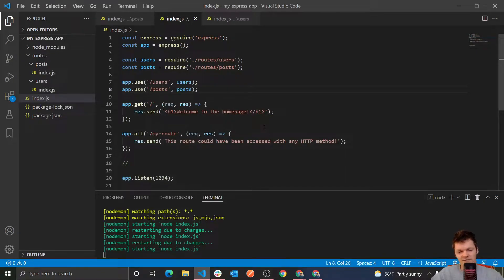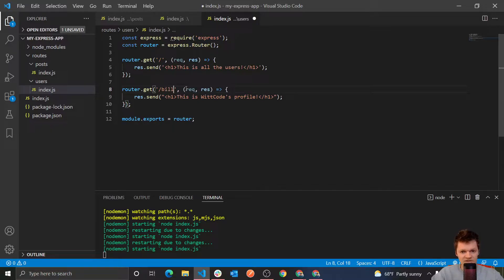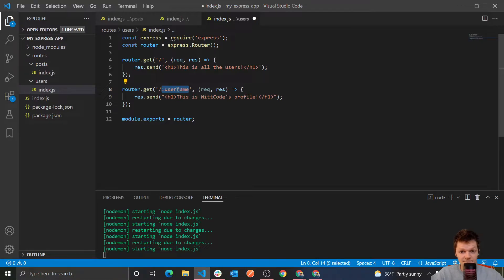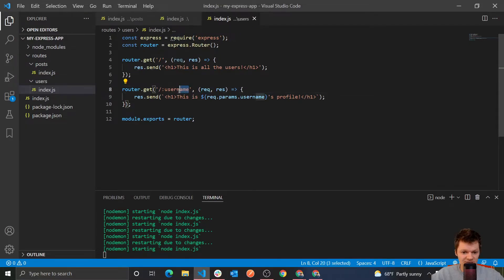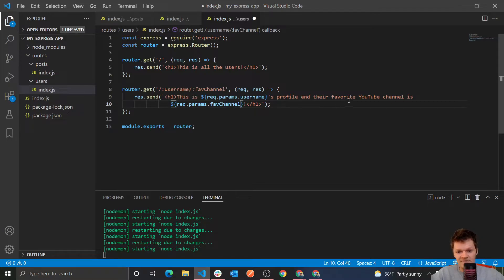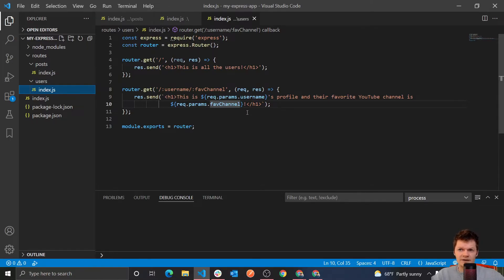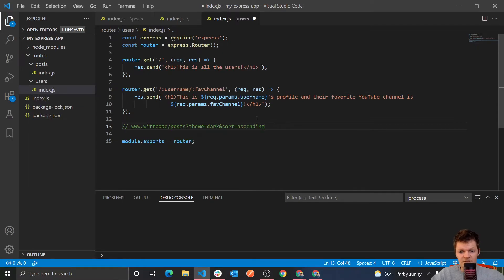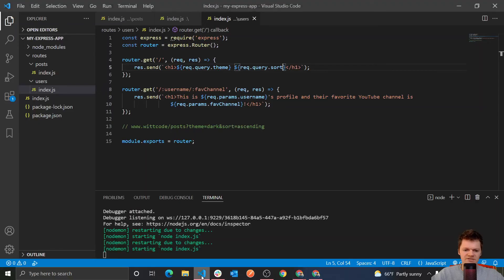Node and Express - Dynamic Routes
Learn everything about Express in this Node and Express tutorial series. This video goes in depth on Express dynamic routes including query and route parameters.

⌛ Timestamps
0:00 - Introduction
0:15 - What is a Dynamic Route?
1:47 - What are Route Parameters?
2:48 - Creating a Dynamic Route
4:21 - What is req.params?
6:08 - What are Query Parameters?
7:38 - Accessing Query Parameters
9:13 - Outro